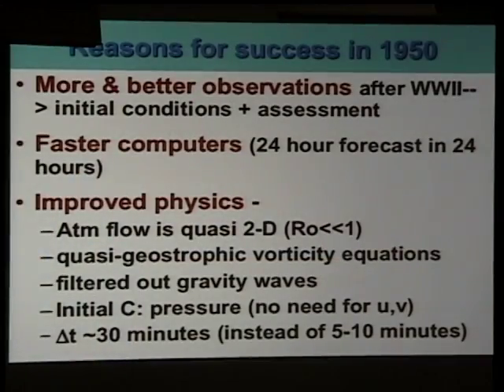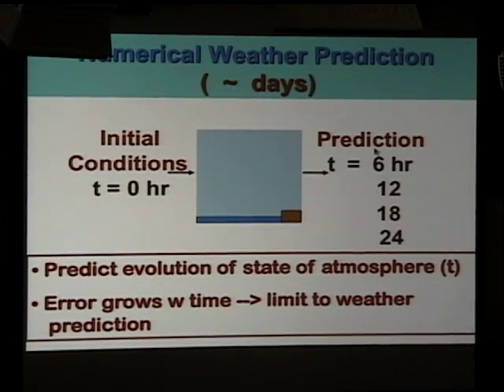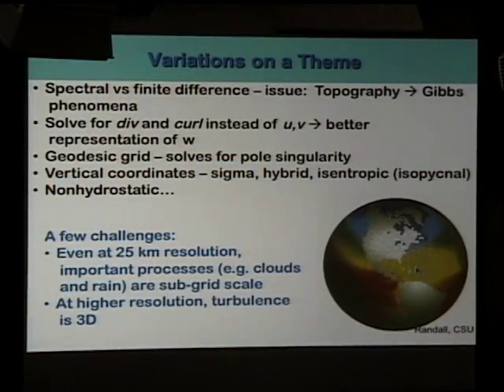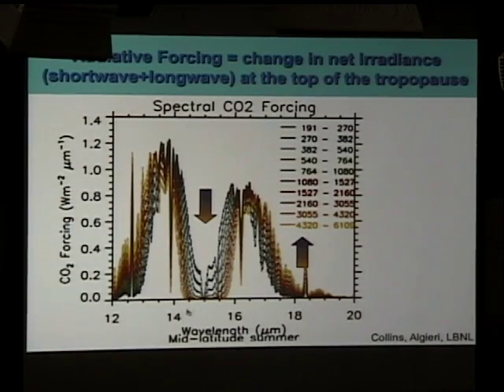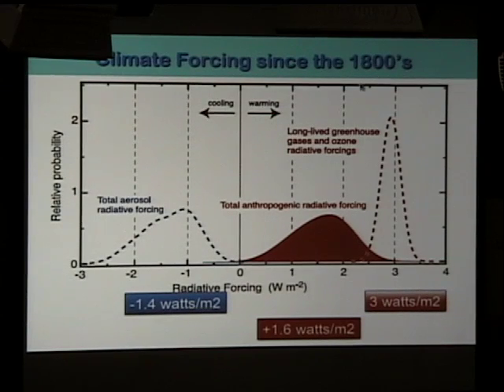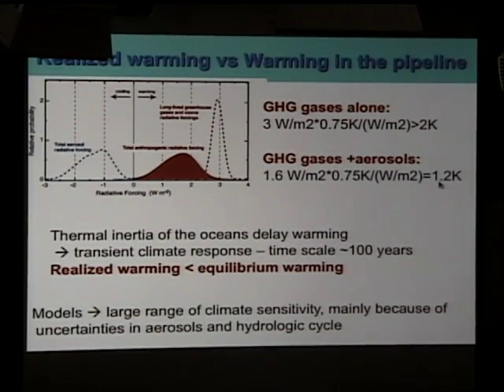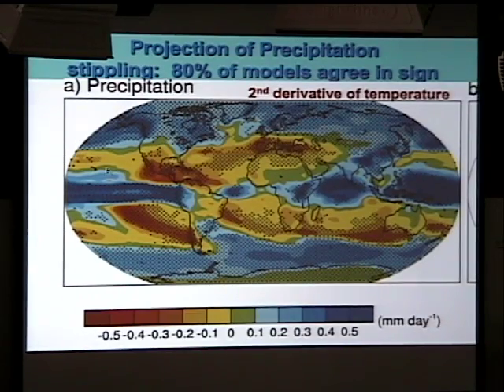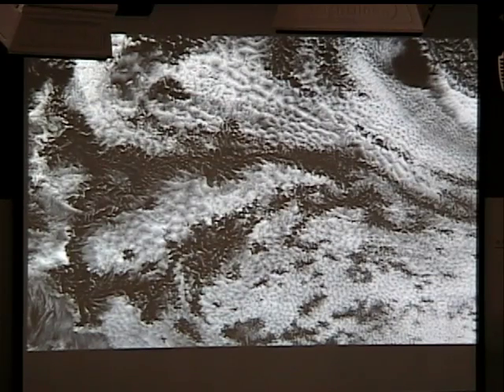Anatomy of a Climate Model: How Robust are Climate Projections?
Presented by Prof. Inez Fung, UC Berkeley.

ABSTRACT

The first successful numerical weather forecast was made on the ENIAC (with fewer than 10 words memory) in 1950. This talk traces the development of atmospheric General Circulation Models (GCMs) for weather forecasting, to Global Climate Models (GCMs) and Earth System Models (ESMs) to illustrate the guts and gore of the huge codes. If we cannot predict the weather beyond 2 weeks, what do we mean by climate projections for the next century?